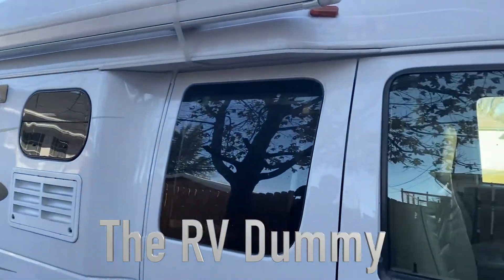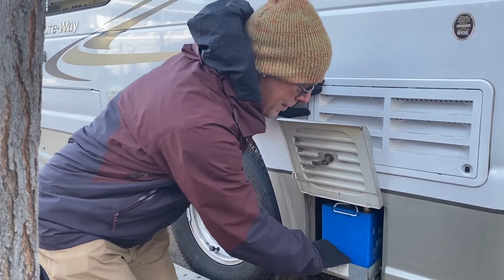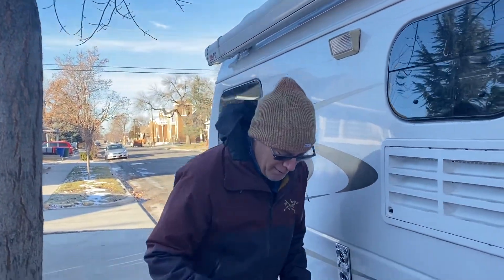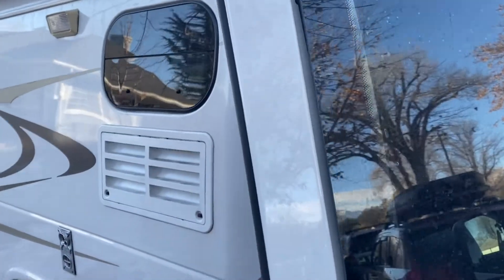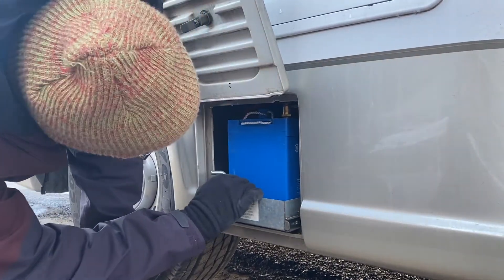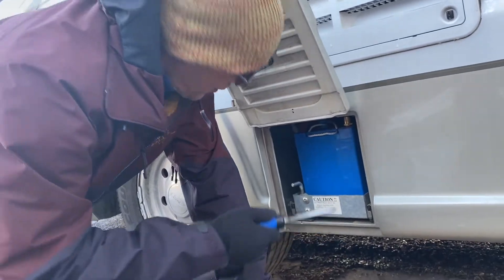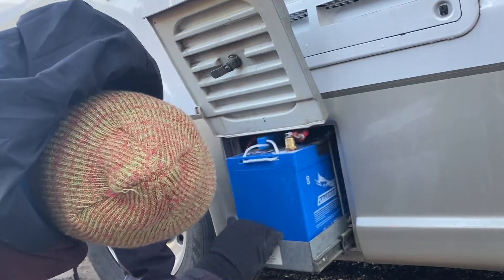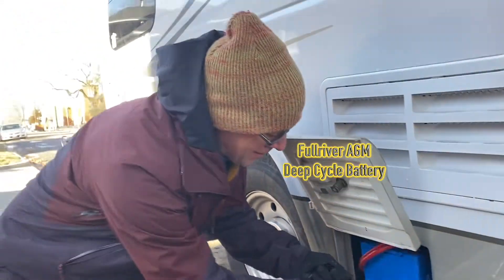RV House Battery Situation - RESOLVED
Thanks to my friend and follower Mark Weiner for highly recommending that I get an AGM deep cycle battery from Fullriver! The RV Dummy figured he could install it himself but it was not quite as simple as he thought. After a bunch of finagling, he was able to do the installation, but due to the fact that the battery posts were just a bit too high, there was no clearance to open the compartment. With a little ingenuity and a bastard file, we were able to remedy the situation. By the way, Mark was right... this is a wonderful battery!
Also, I promised to give you a link to Yoko's salt Lake Soap so here it is Thanks so much for supporting the channel!